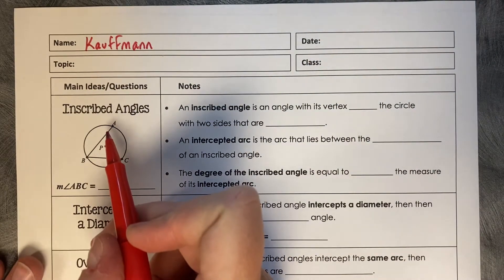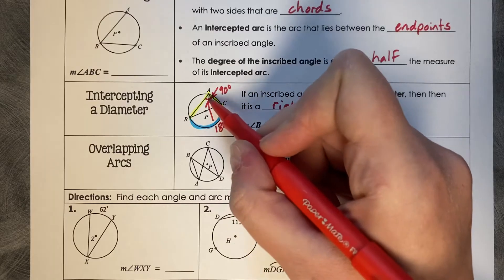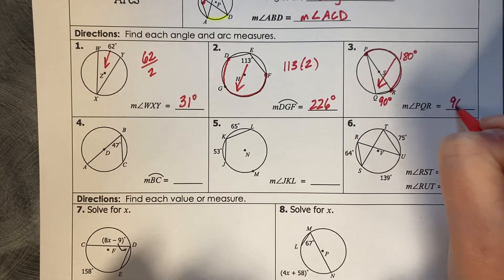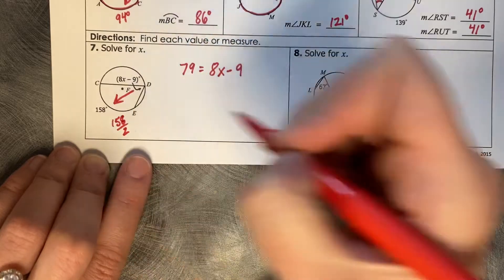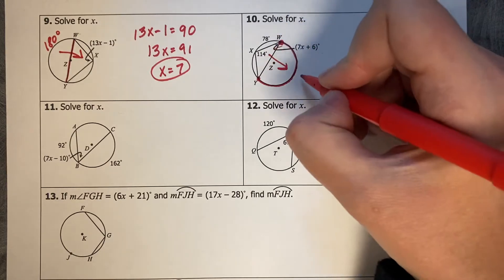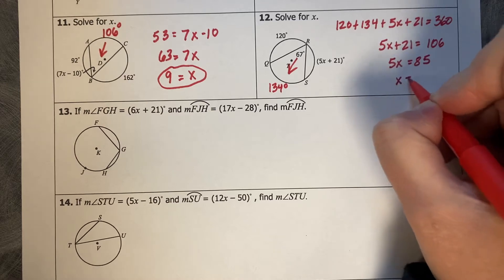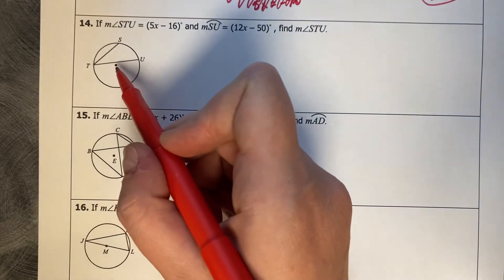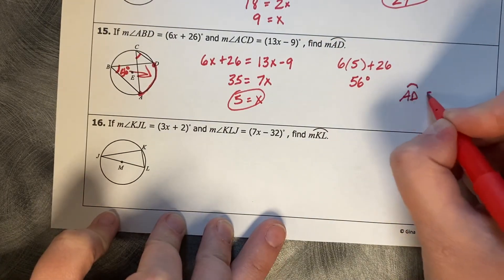Circles: Inscribed Angles - Geometry